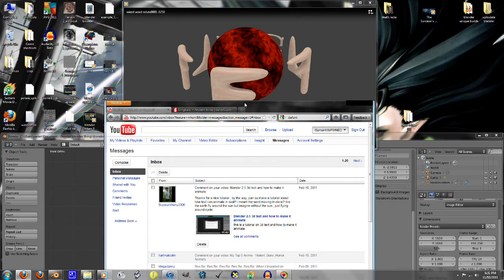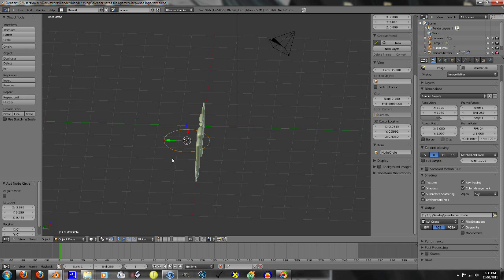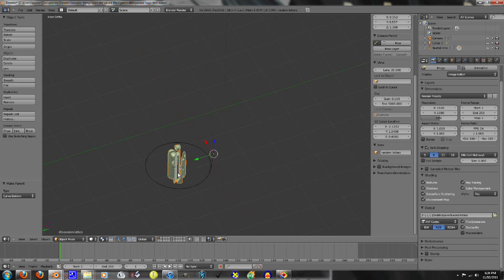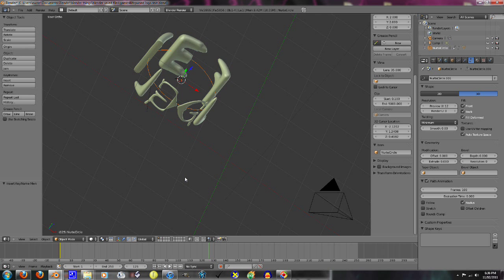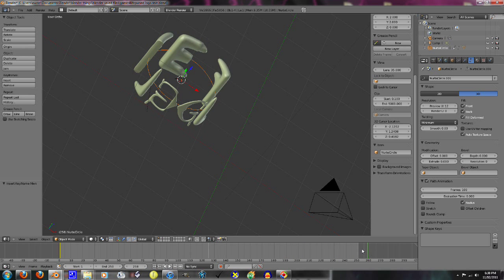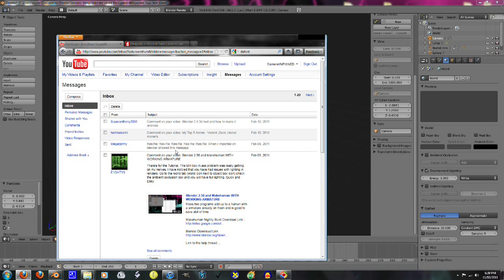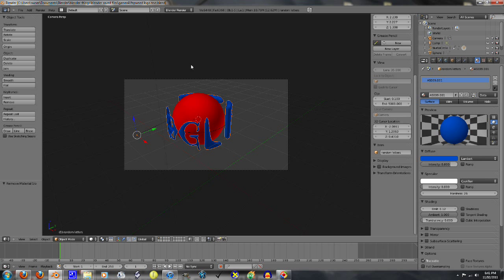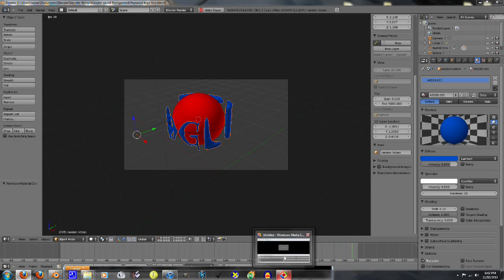Blender : Making letters and words rotate in a circle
how to make words and objects rotate kind of like orbating